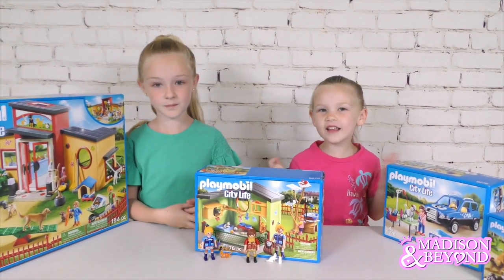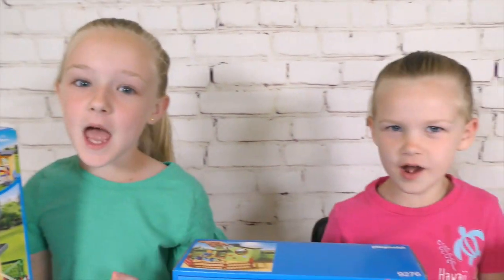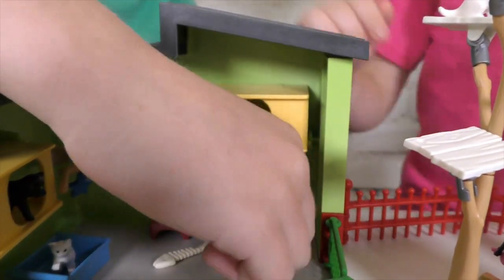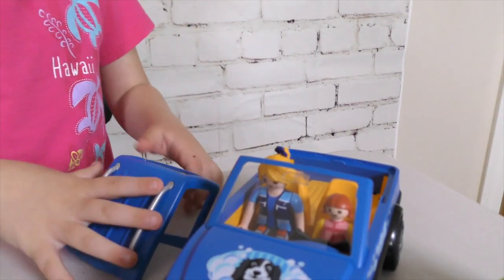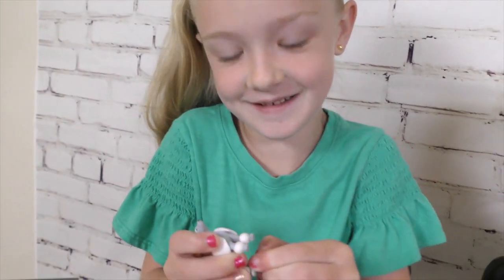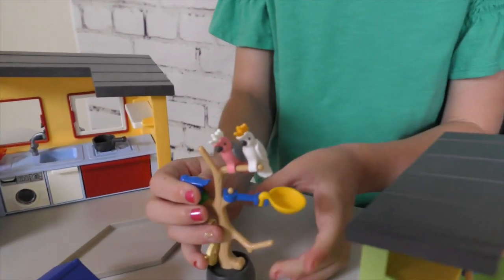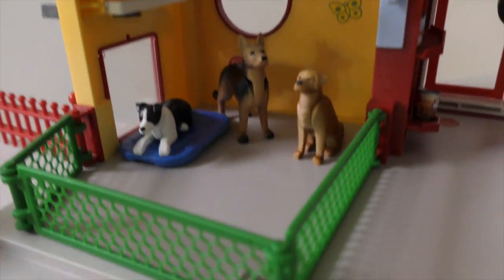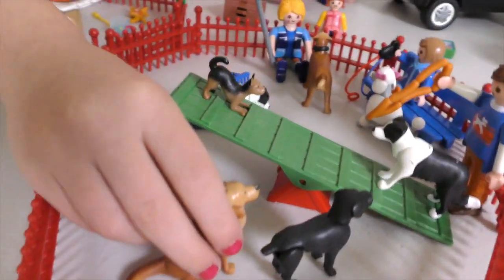Opening Playmobil City Life Toy Playsets!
Opening Playmobil City Life Playsets! Trinity and Madison open up a whole set of playmobil toys! They had a dog trainer set, stay cat boarding, pet hotel and a mobile dog groomer playset. These were so fun and came with so many toy animals, which the girls loved! What better way to spend some pretend playtime than with some fun new city life playmobil toys!

About Madison and Beyond in HD and Now 4K:
Hey guys! Thanks for visiting my channel! I am 4 years old! I've grown up with YouTube in my family and love making videos with my sister, Trinity. I love YouTube and have learned so much watching others' videos on my tablet I've had since before I was 1yr old! I even have 2 of my own phones! I do lots of toy reviews and unboxing and a few skits on this channel. My favorite toys are Hatchimals, Shopkins, LPS, & Slime Toys! I love to sing and dance!